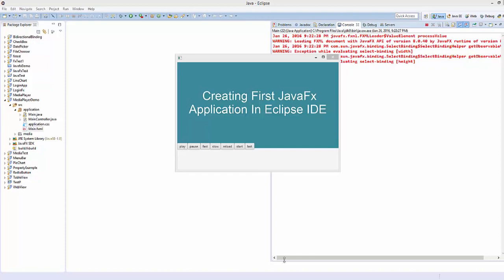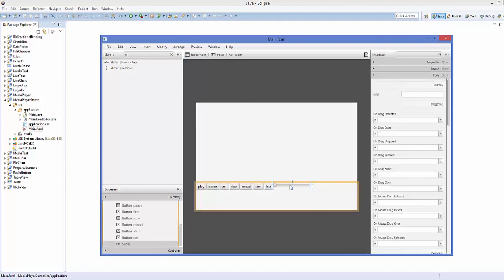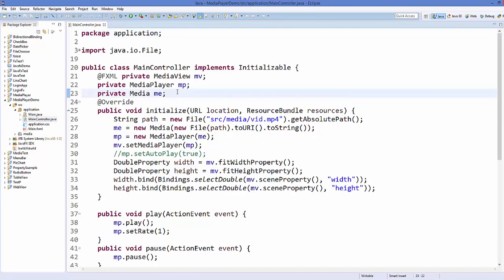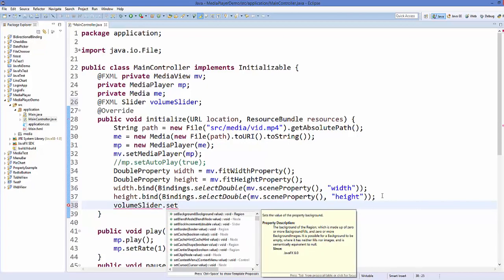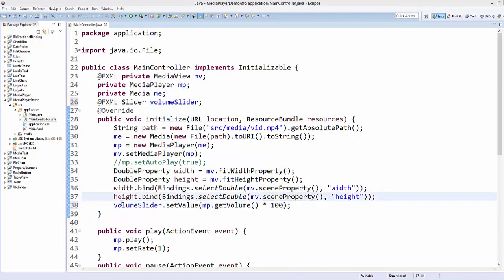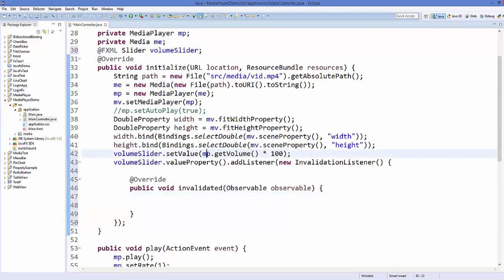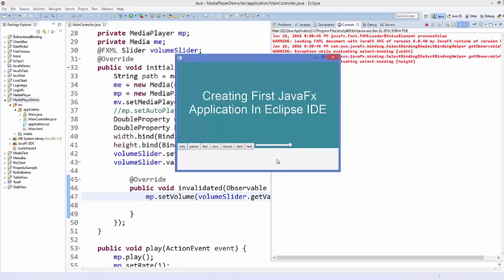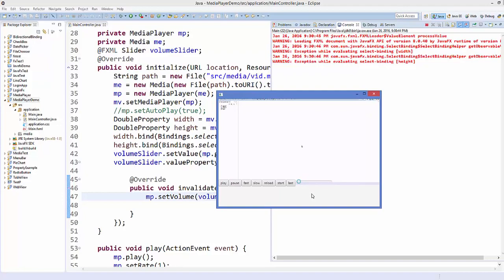JavaFx Tutorial For Beginners 33 Adding Volume Slider to MediaPlayer